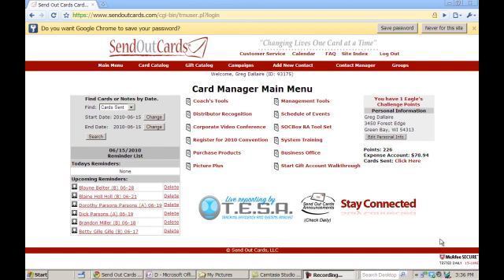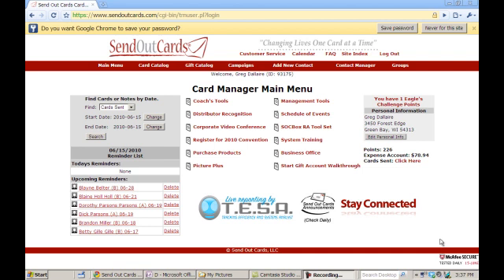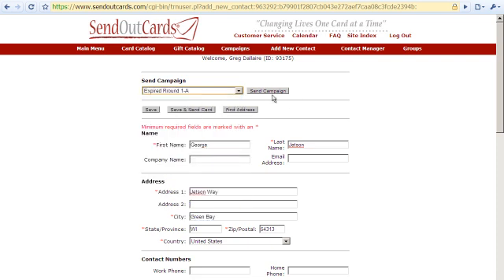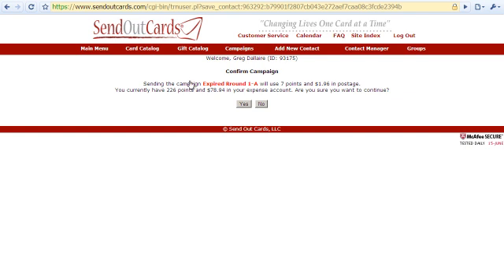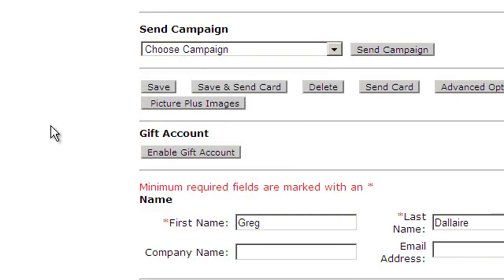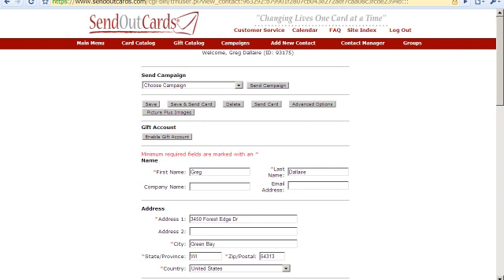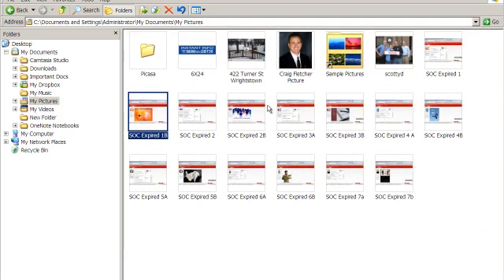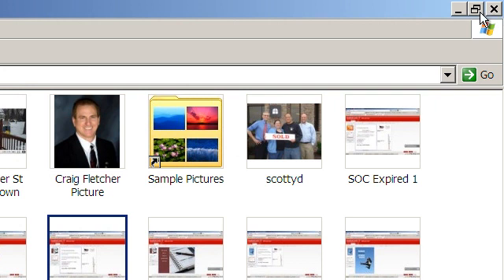Expired Listing Postcards For Realtors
To find out how Greg is dominating expired listings with postcards & automating his real estate referral marketing (+ plus get FREE access to his templates & the other 6 video training models with no opt in required) just visit our blog